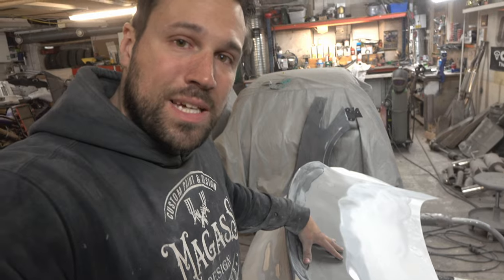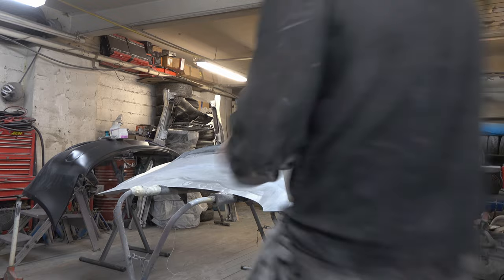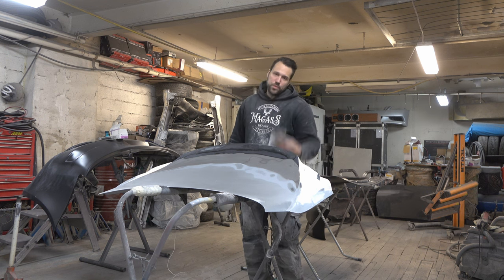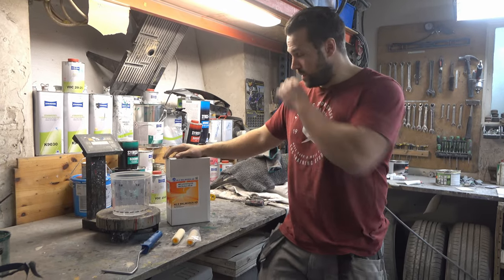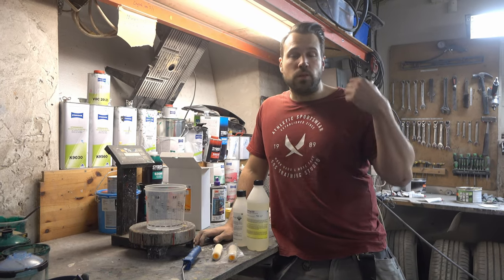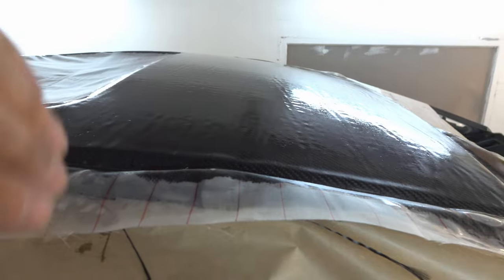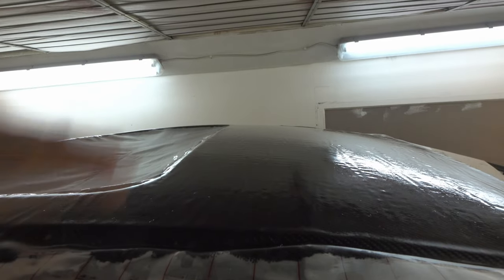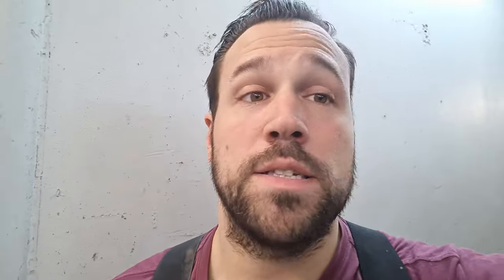How To Carbon Fiber Your Car Roof and Duckbill Trunk (Carbon fiber skinning) [ Infiniti G37 ]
In today's video I'm going to show you how to hand lay real carbon fiber and wrap/skin your car roof and trunk with carbon fiber! No specialist tools required. EPOXY wet hand laminating [DIY]

For this project, I used Nils Malmgren epoxy resin and 2x2 twill weave carbon fiber to get that awesome look. You can find it in the links below @Carbix.se

My Filming Gear:
Sony RX10